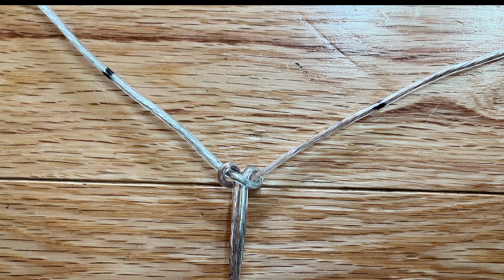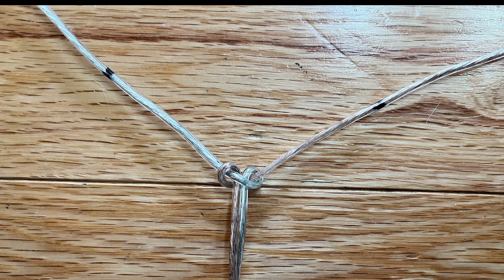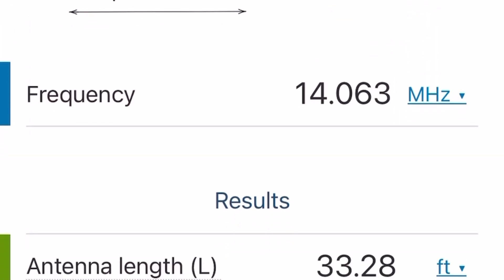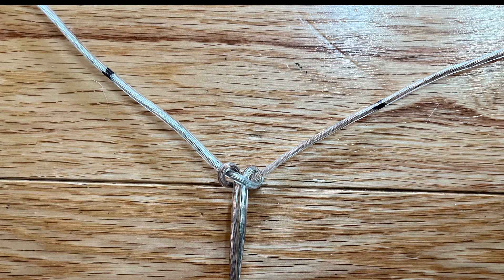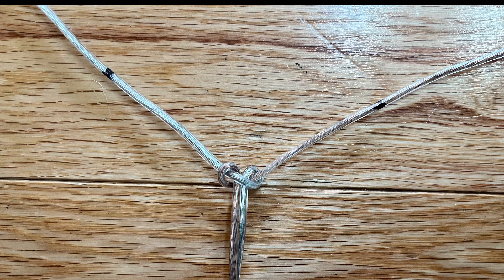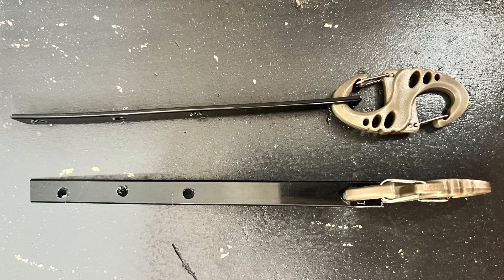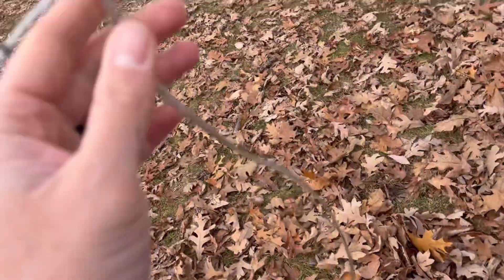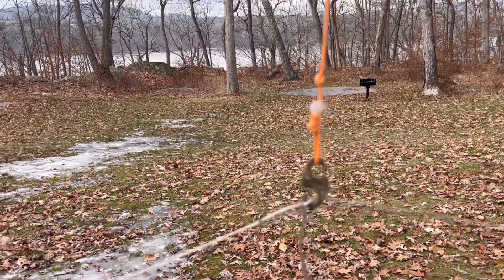DIY cheap, easy, effective, speaker wire dipole! This was actually 3 watts.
Very basic and easy speaker wire antenna. This build is for someone who wants to try a very easy first time antenna build. No reason to be intimidated with ANY complex figures. From here, many questions and better ideas will grow. But this is an awesome start! Also works for a GREAT back up/emergency antenna.

Banana plus link:

onelinkmore BNC Male Plug to 2X 4mm Dual Banana Female Jack Socket Binding Post RF Coax Coaxial Splitter Connector BNC Banana Adapter for HF Radio Antennas Oscilloscope DVM Pack of 2